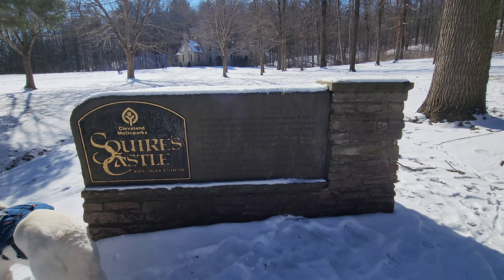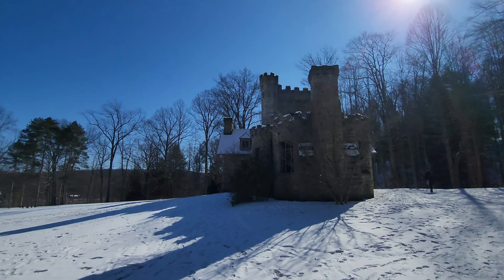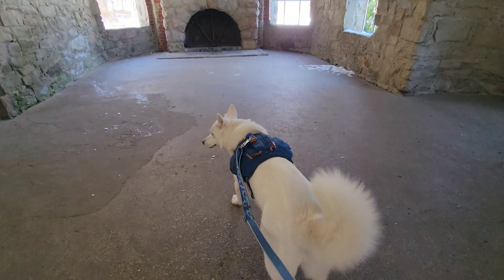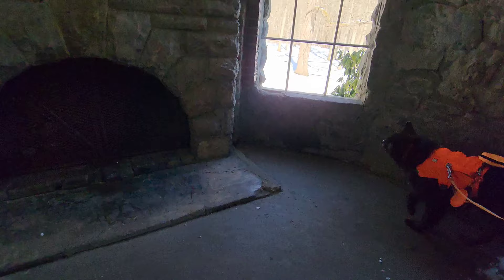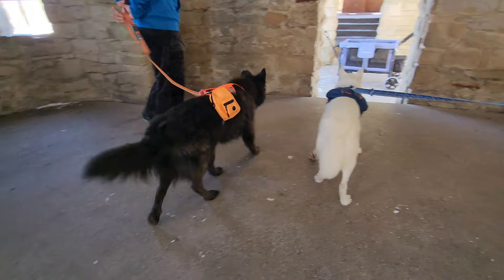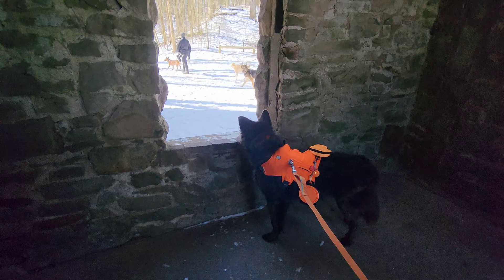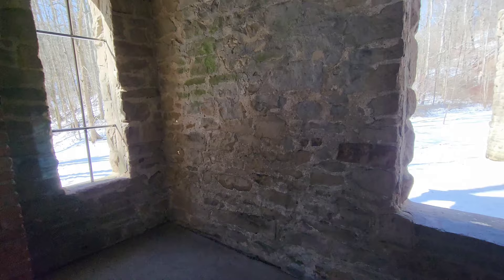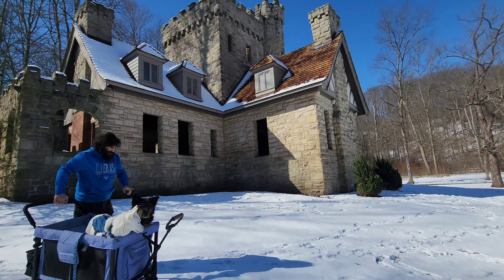Dogs Explore a Castle! Squire's Castle in OH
Squire's Castle near Cleveland OH.

This beautiful old gatehouse from the 1890s is modeled after German and English baronial castles and is a unique feature of North Chagrin that is a popular destination for people of all ages.

Feargus B. Squire was an executive with the Standard Oil Company and former mayor of Wickliffe, Ohio.

About 1890, Squire purchased 525 acres (2.12 km2) of forest land near what is now Willoughby Hills, Ohio, east of Cleveland. He called it River Farm Estate, and planned to turn it into an English country estate complete with manor house. About 1895, Squire began construction on a gatekeeper's house in the Romanesque Revival style. The structure, which was exceedingly rustic (lacking electricity, natural gas, running water, or sewer) was completed about 1897.

The outer walls are of locally-quarried Euclid bluestone, a form of bluish-colored sandstone found throughout the greater Cleveland area. The structure originally had a ground floor, two upper floors, and a basement. Its windows were of leaded glass.

The Cleveland Park Board (precursor to Cleveland Metroparks) purchased most of the land from the bank in 1925. The park board began calling the structure "Squire's Castle". Cleveland Metroparks removed the upper floors and filled in the basement.

The Castle is Dog Friendly. We didn't see any signs saying no dogs allowed inside. There was nothing we found online saying as much either.

The castle is beautiful, even though it's just a shell. I want to come back in summer for more pics.

Formerly good dog, bad dog we are now Rescue Dog Fam.

We upload to YouTube Mondays, Wednesdays, and Fridays